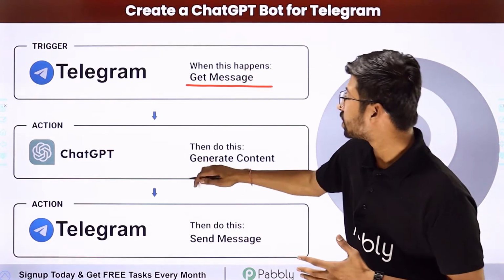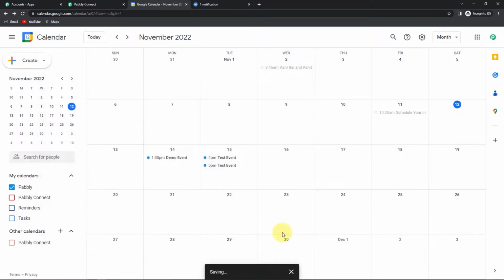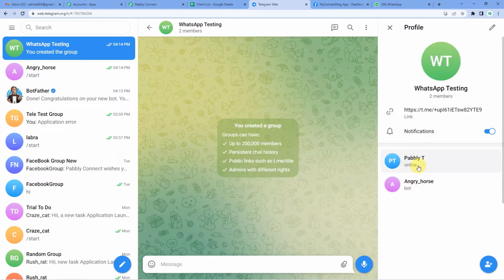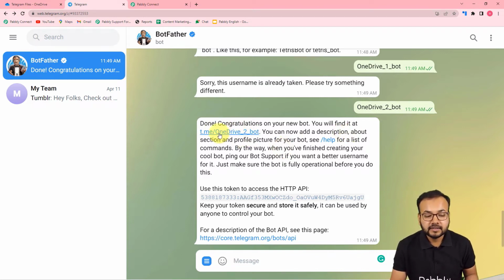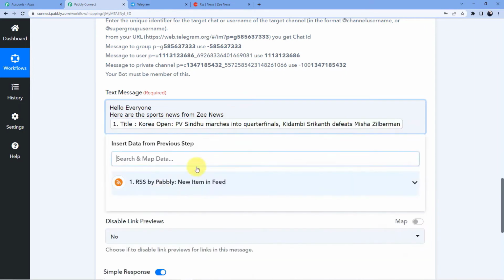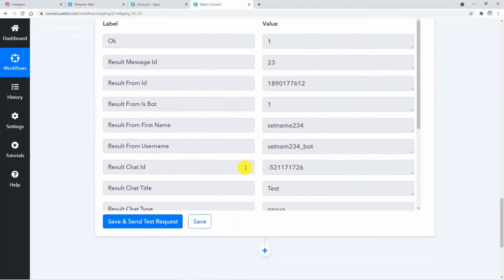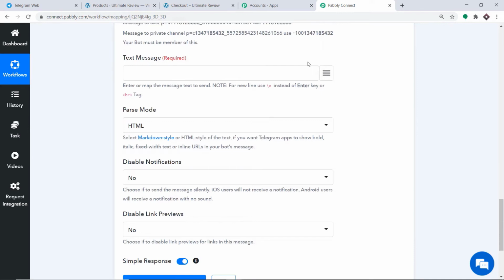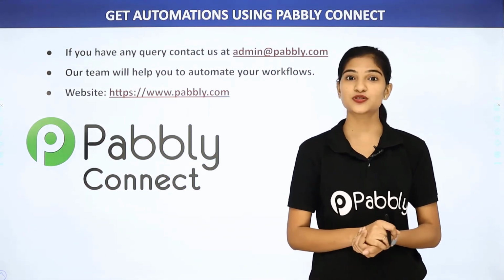Top 15 Telegram Automation: A Complete Guide (Step by Step)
Discover the power of automation with Pabbly Connect as we present the "Top 15 Telegram Automation" that will revolutionize your messaging workflow. In this exciting video, we'll showcase how Pabbly Connect seamlessly integrates with Telegram and other applications, allowing you to automate repetitive tasks and boost your productivity.

In this comprehensive video, you'll explore 15 exciting Telegram automation use cases, including:
Notifying Admins on Telegram about New Form Submissions or Registrations.
Sending Daily/Weekly Updates to Telegram Channels or Groups.
Integrating Telegram with CRM to Notify Sales Team on New Leads.
Creating Telegram Bots to Collect User Input and Trigger Actions.

Join us on this automation journey and learn how to enhance your messaging experience using Pabbly Connect.

1. Automation: Pabbly Connect offers automation capabilities that can help you automate mundane and repetitive tasks. This allows you to save time, money and resources.

2. Integration: Pabbly Connect provides a wide range of integrations so that you can connect different web services with each other. This helps you to create smarter workflow processes and make your business more efficient.

3. Security: Pabbly Connect takes security seriously and provides an industry-standard security system to protect your data and applications.

4. Scalability: Pabbly Connect is highly scalable and allows you to easily add new applications and services to your workflow.

 5. Cost-effective: Pabbly Connect is cost-effective and provides plans for different business sizes.

00:00 Introduction
02:16 How to Create a ChatGPT Bot for Telegram - Telegram ChatGPT Bot
22:48 How to Post New Google Calendar Events to Telegram- Google Calendar, Telegram
35:19 How to Send Telegram Messages from Microsoft Excel - MS Excel Telegram Automation
50:45 How to Send Facebook Group Posts to Telegram Channel - Facebook Telegram Automation
01:01:38 How to Integrate Telegram and WhatsApp - Telegram WhatsApp Integration
01:15:08 How to Get Microsoft Teams Channel Messages in Telegram Automatically
01:25:46 Share Files from Onedrive to Telegram Automatically - Onedrive to Telegram
01:45:21 Google Drive Telegram Automation - Share Files from Google Drive to Telegram Automatically
01:59:23 Share RSS Feed to Telegram Automatically
02:10:58 How to Share Blogger Post to Telegram Automatically - Blogger to Telegram Integration
02:30:45 Post Instagram Media to Telegram Channel - Instagram to Telegram
02:40:54 Stripe Telegram Automation: Automate Stripe Payment Notifications for Team Members in Telegram
02:59:07 Telegram WooCommerce Integration - Send Telegram Notification for New WooCommerce Orders
03:15:37 JotForm Telegram Integration - Send JotForm Submissions to Telegram Account
03:29:03 How to Send WordPress Posts Automatically to Telegram - WordPress Telegram